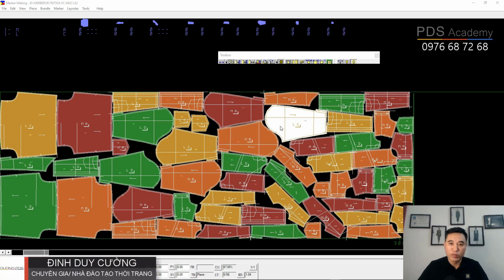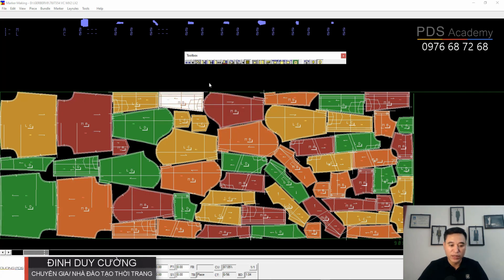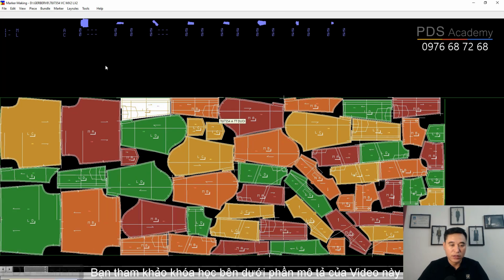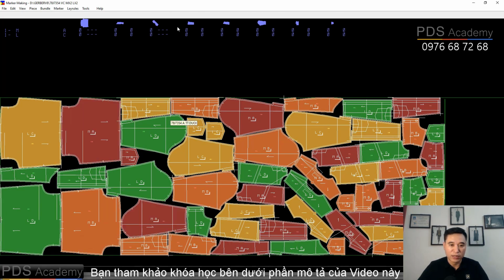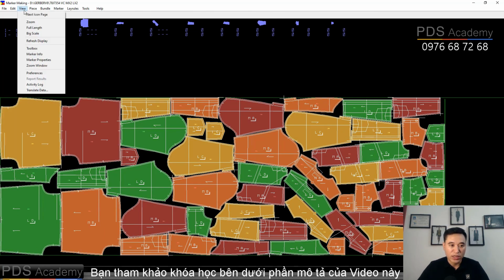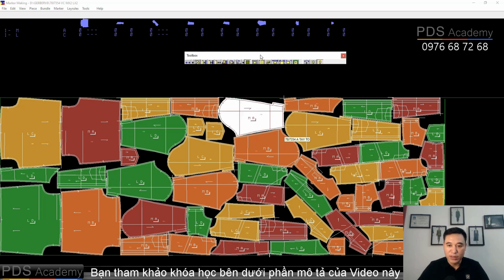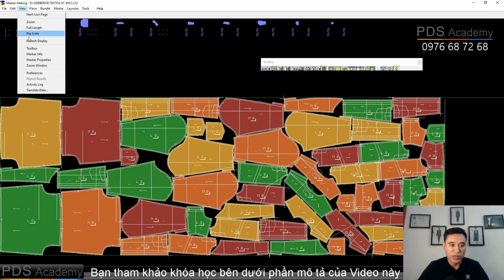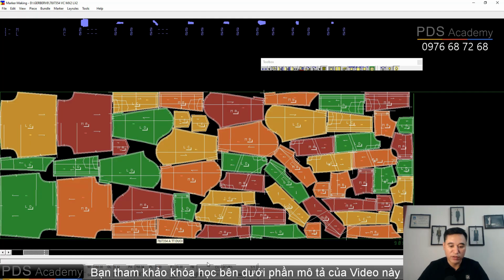Show Toolbox Toolbar in Gerber AccuMark | Fix Missing Toolbar in Marker Making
Learn how to display the Toolbox toolbar in Gerber AccuMark and fix missing toolbar issues during marker making. This tutorial explains how to restore hidden tools, improve workspace organization, and continue working efficiently in digital marker planning workflow. Ideal for beginners, marker planners, and garment CAD users working with Gerber AccuMark.